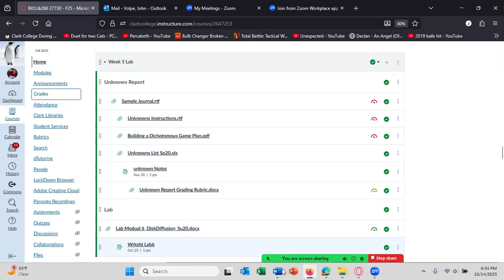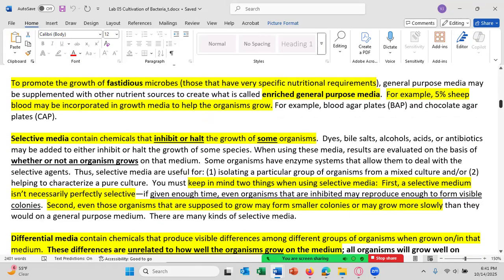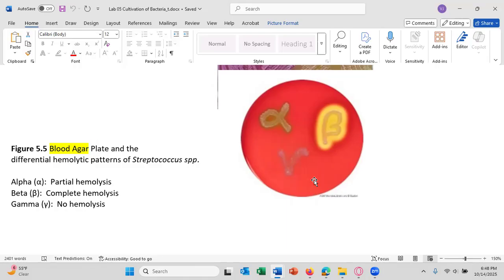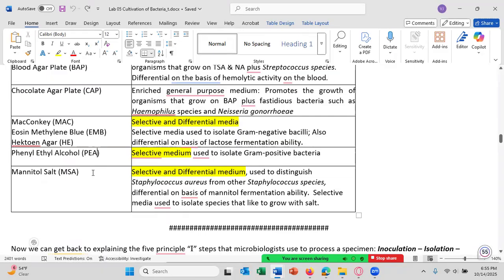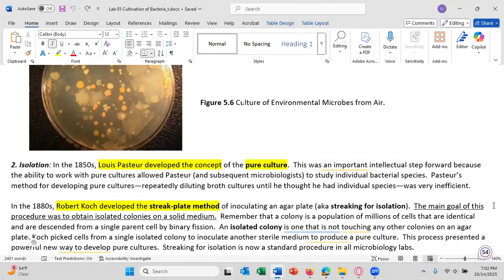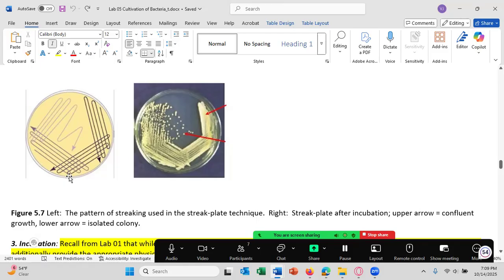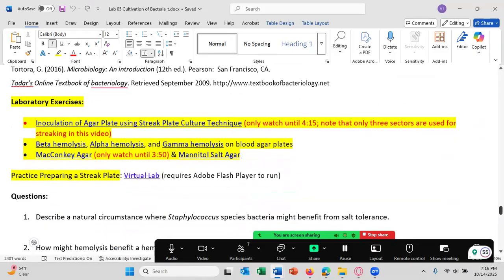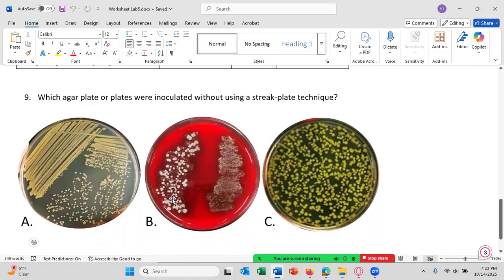2025 10 14 18 32 26 27730 MicroLab2